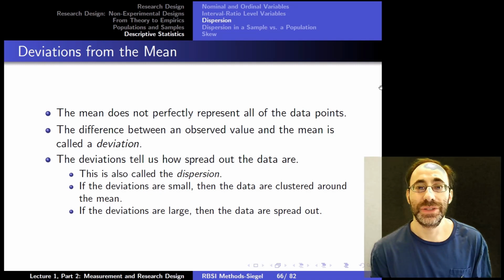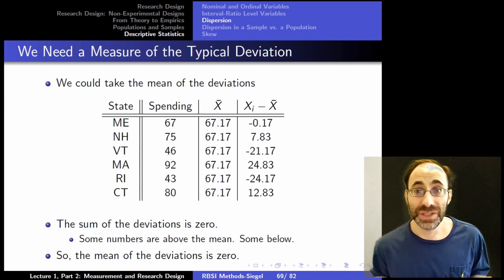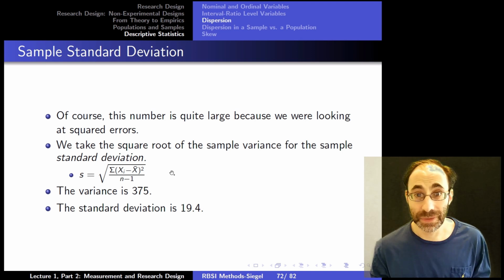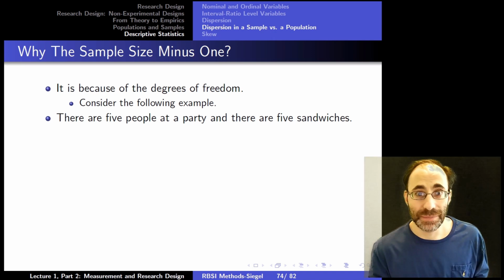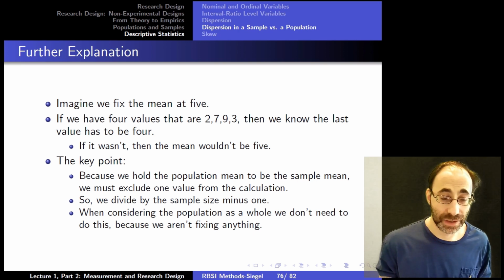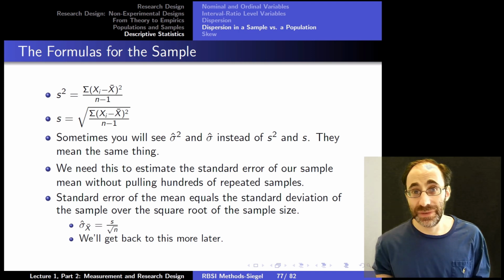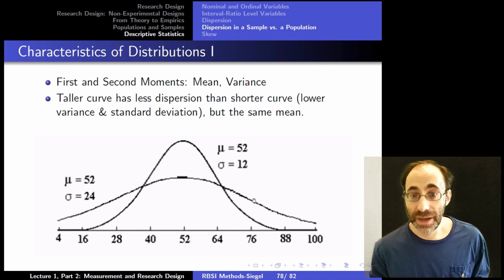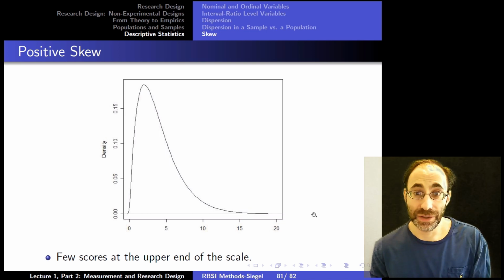Intro to Empirical Methods Lecture 1, Module 16: Dispersion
Variation in your data around its mean.